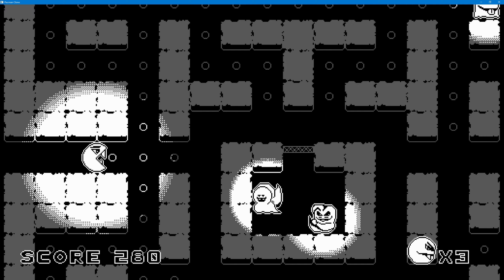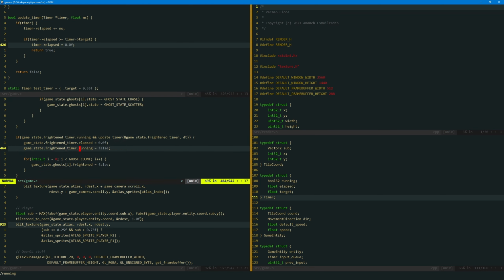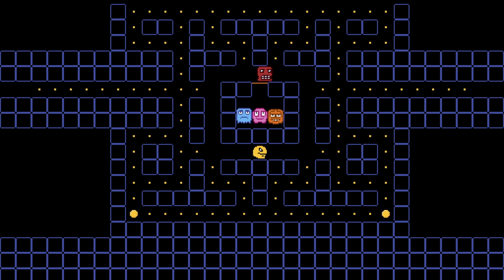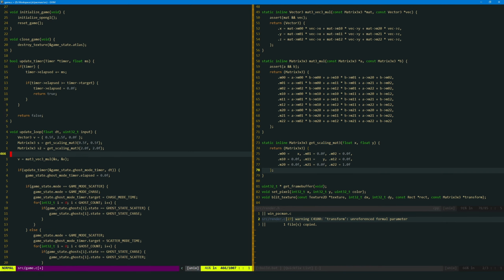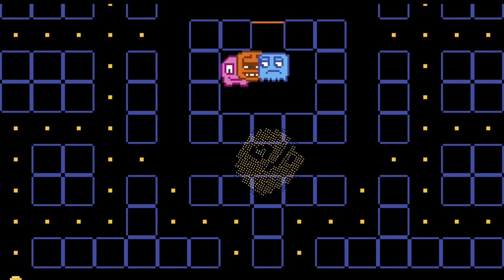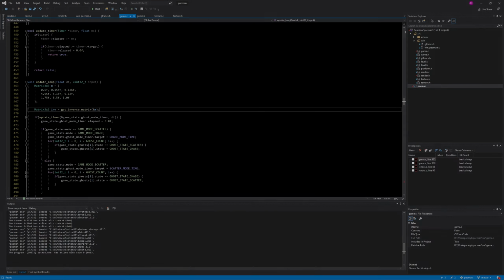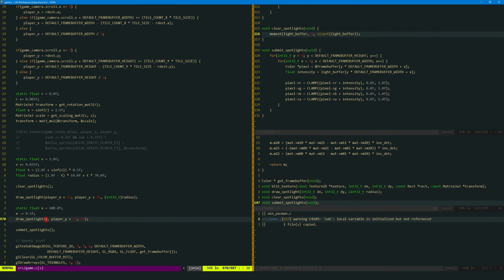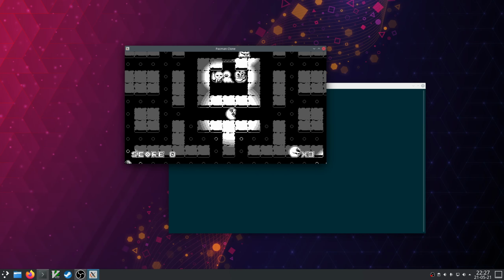Adding new features to my Pac-Man clone that I wrote in C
This is a timelapse video where I go through the new features and changes that I added to my Pac-Man clone, which I had made in C99 without an engine.